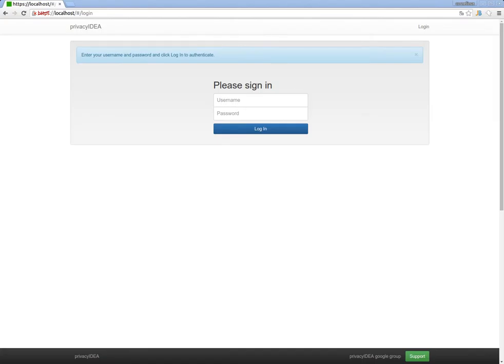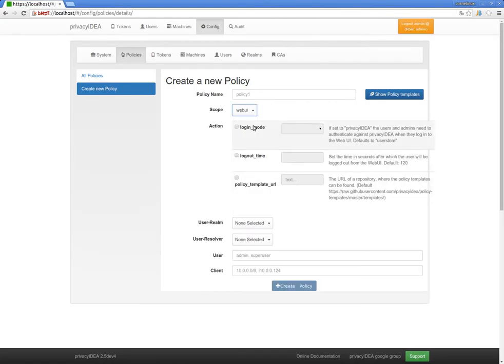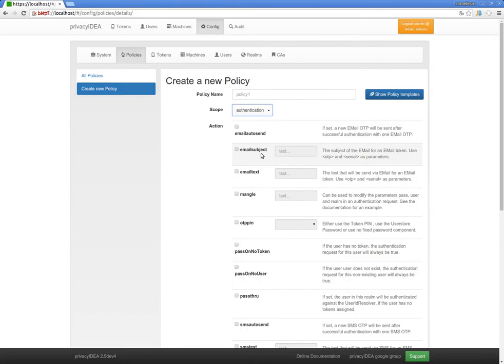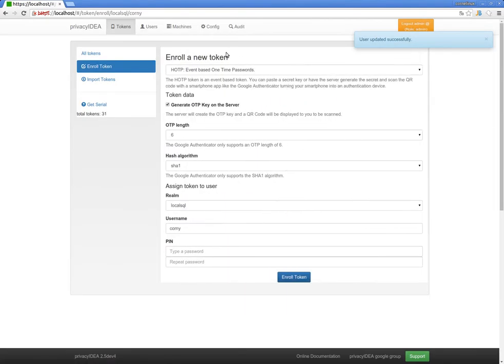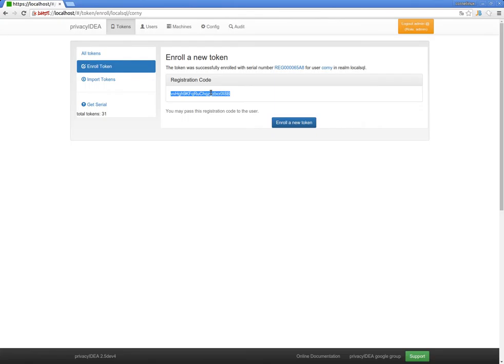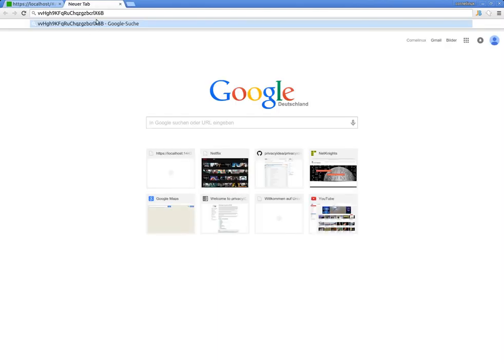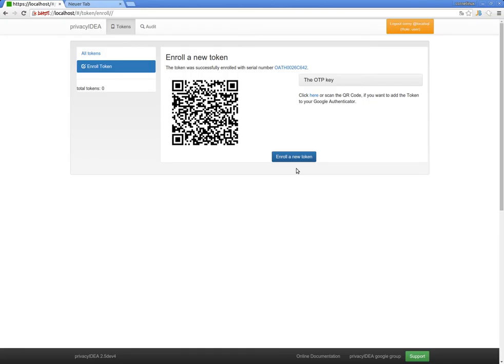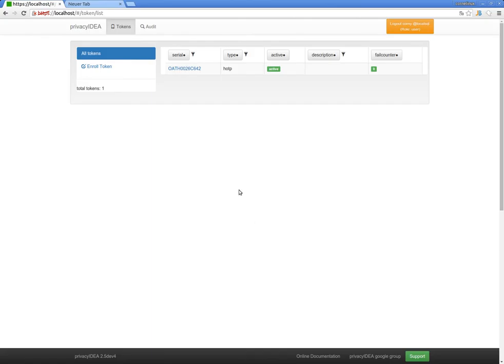easy mass OTP token deployment with privacyIDEA using registration code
In this video you can see, how you can use the registration token to have the user enroll his own token in a secure way, without knowing the administrator any deatils.